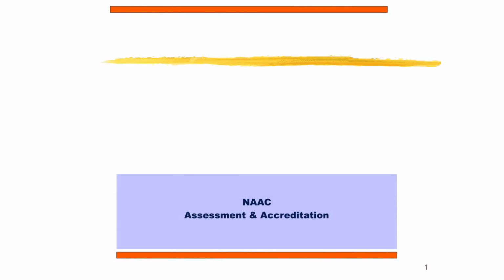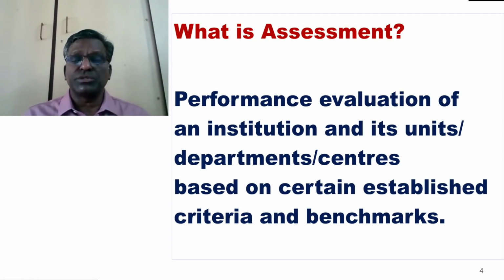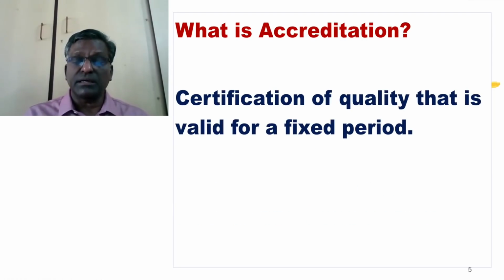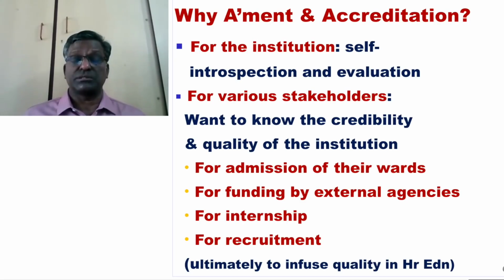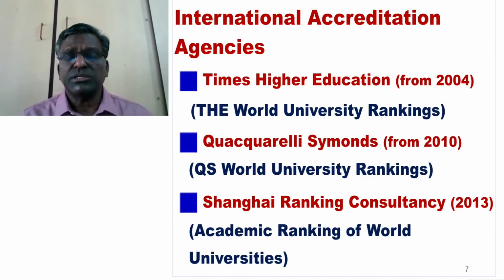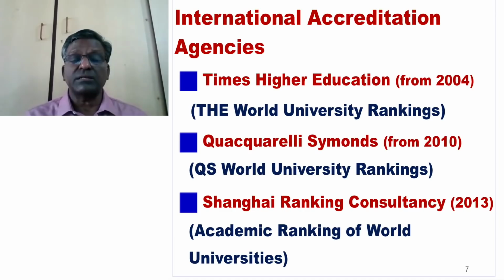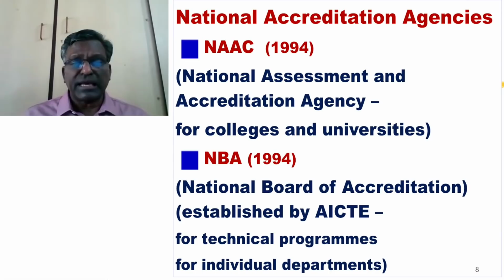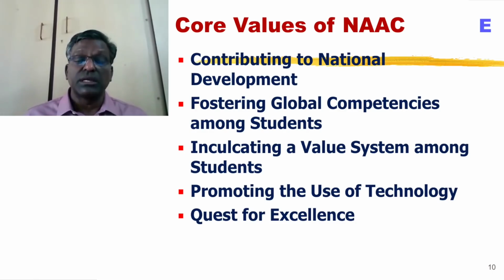NAAC Assessment & Accreditation Unit 1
Prof. Joseph A. Dorairaj